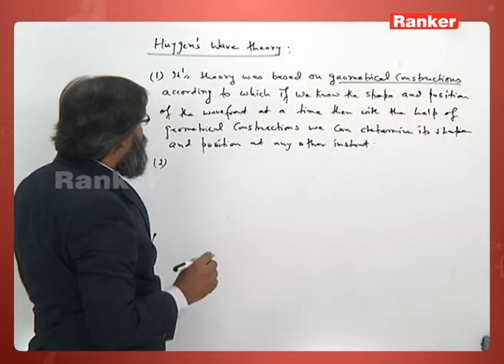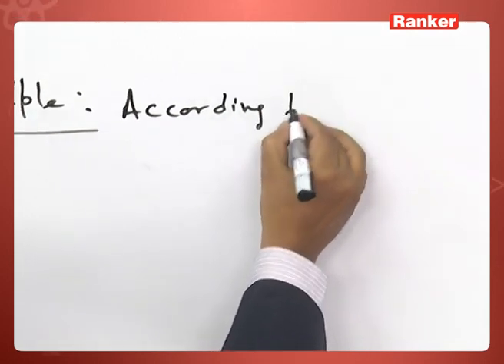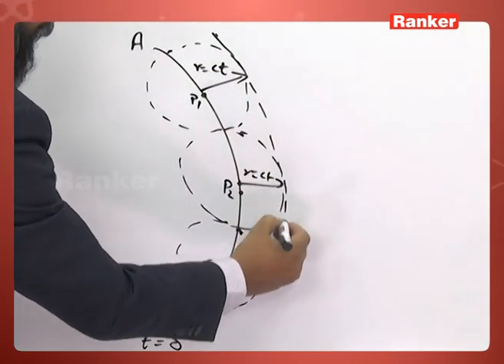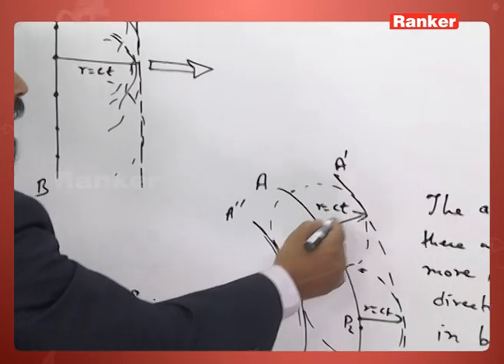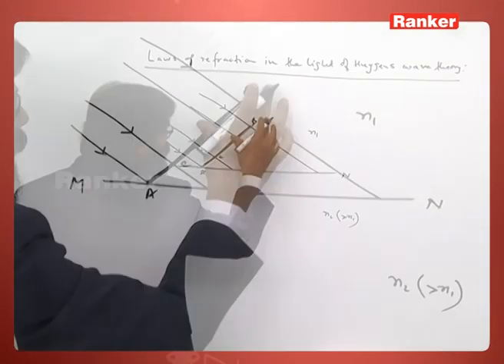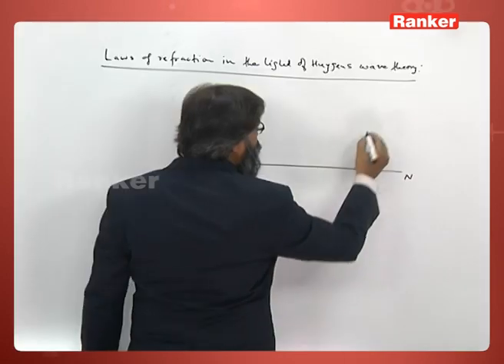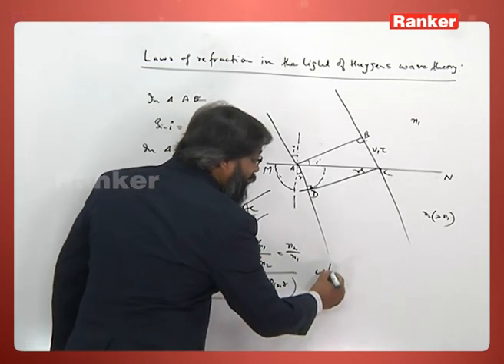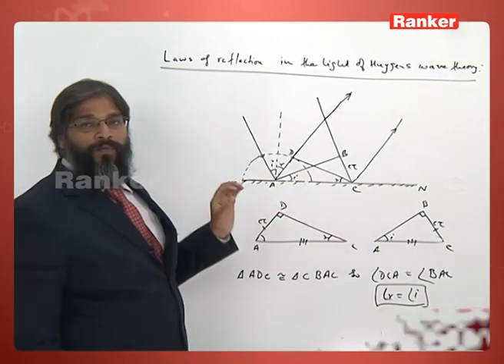Optics, Physics by Manoj Pandey sir | WAVE OPTICS | Huygen's Wave Principle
In this video Rank of Optics (Huygen's Wave Principle) related to physics is explained by Manoj Pandey sir which are best videos for the preparation.

Rankers Learning
Street No:12, Himayath Nagar,
Hyderabad - 500029